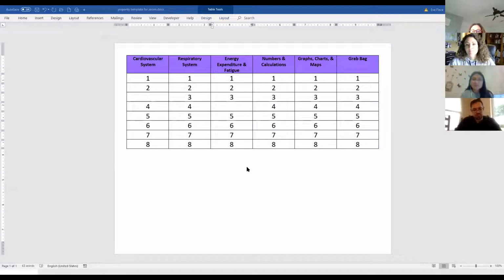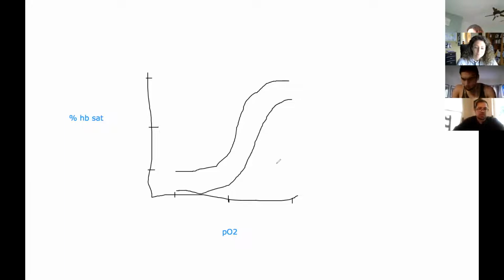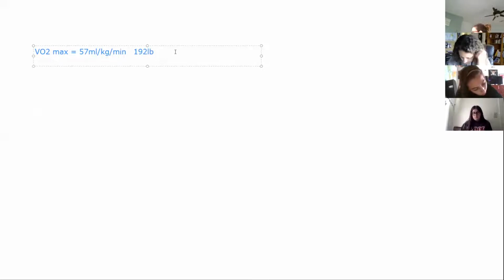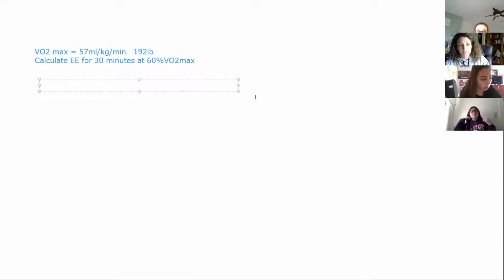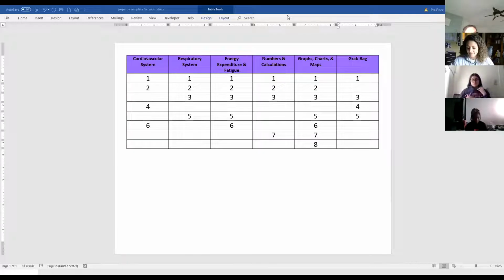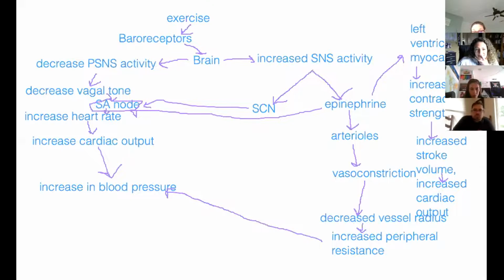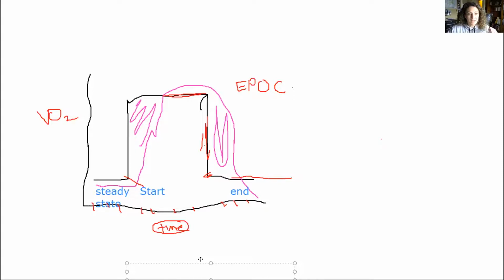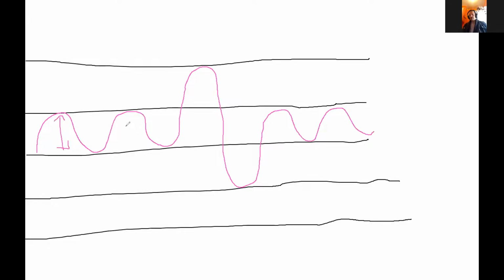Fleck's Midterm 2 online review 4/8/2020